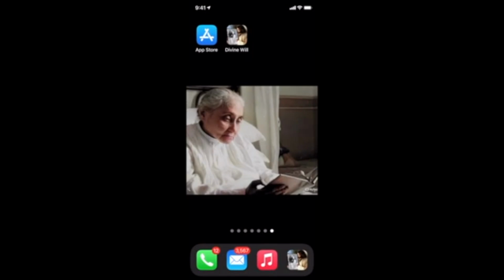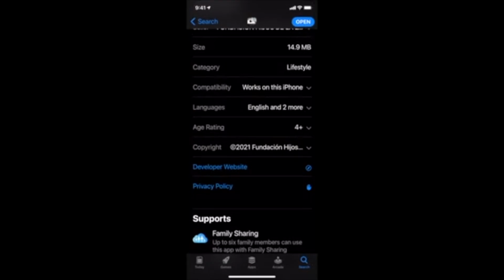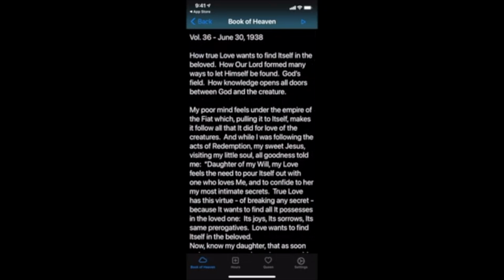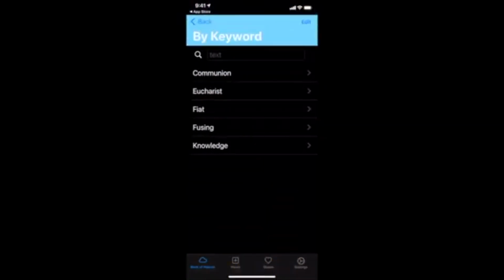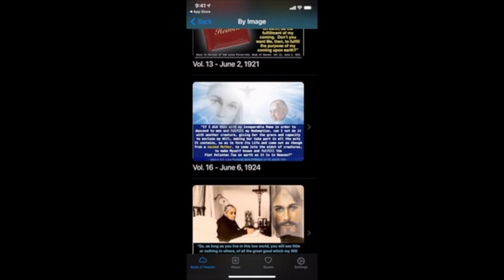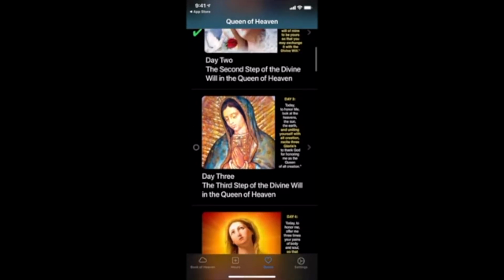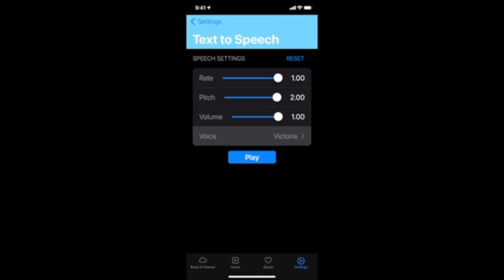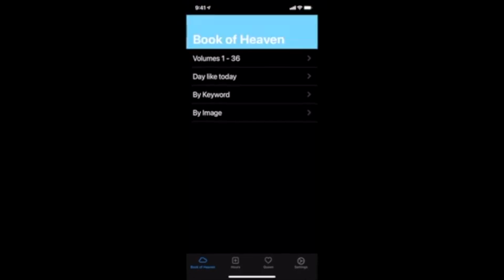🔴 DIVINE WILL APP FOR IPHONE AND IPAD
The Divine Will is not a group, nor an association, it is a generation of Children of Light in which one participates to the extent that one lives. Father Pablo Martin Sanguiao.